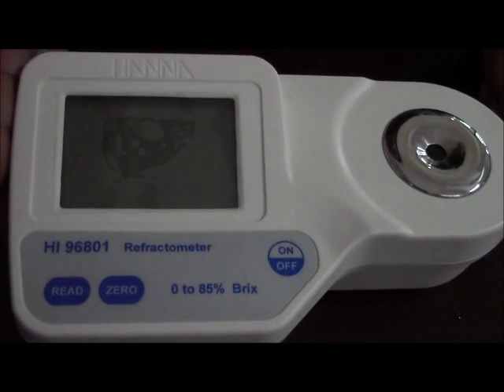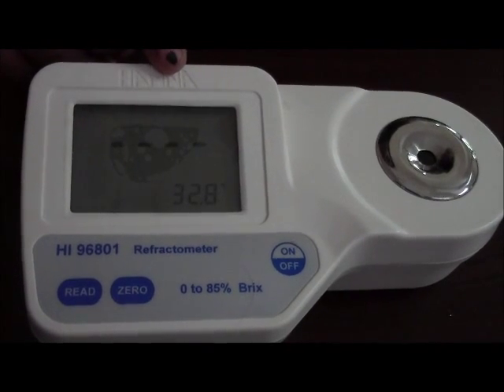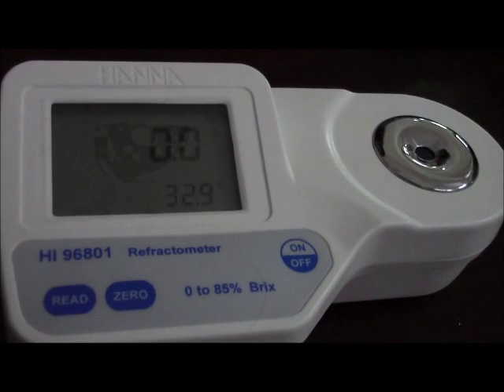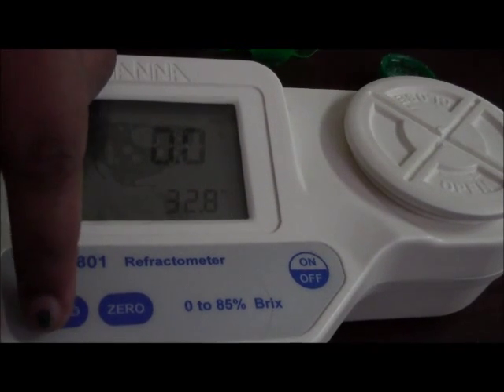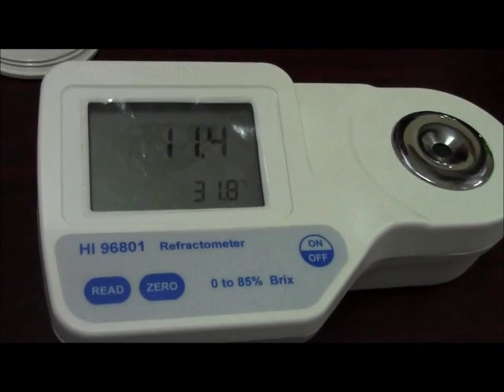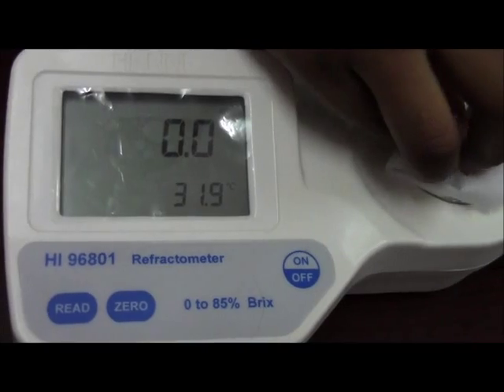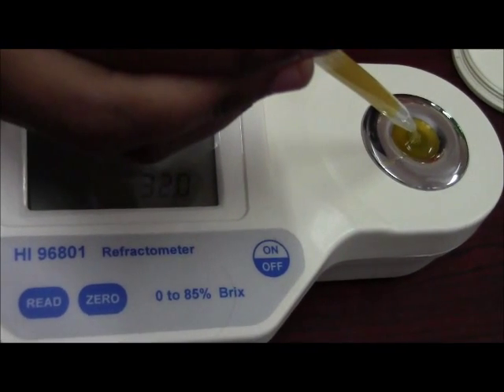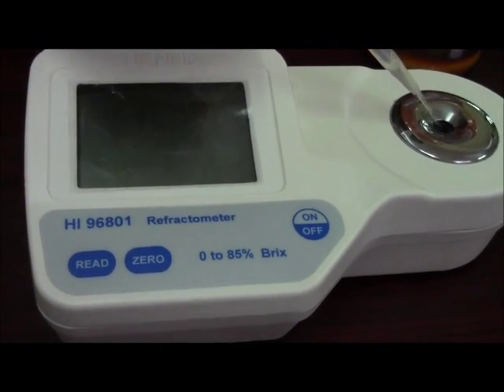HI 96801 Refractometer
HANNA Refractometer